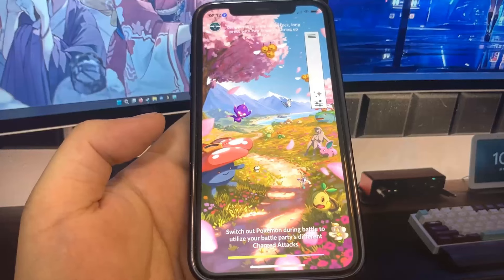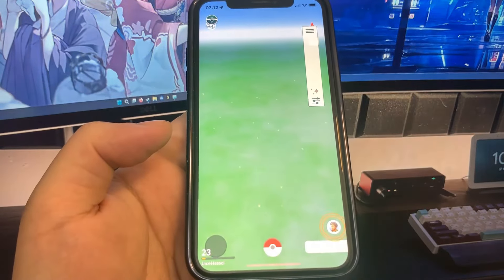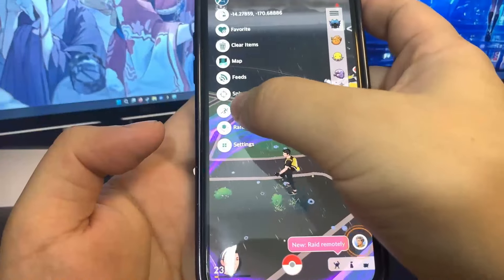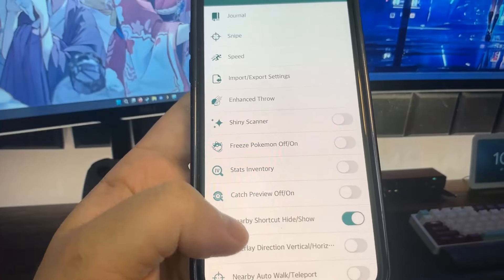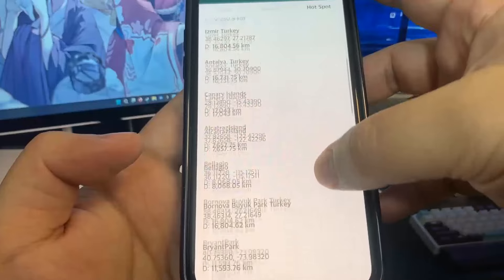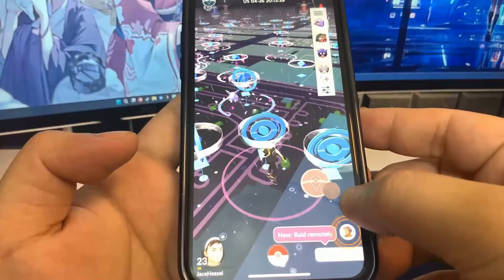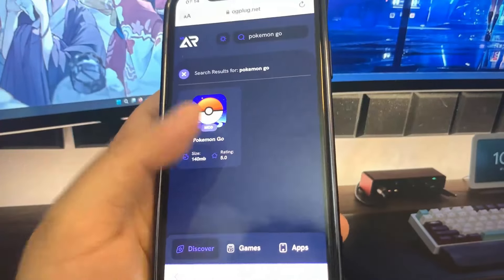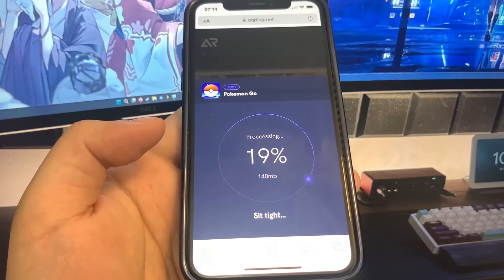Pokemon Go Hack - ONLY Working Pokemon Go Spoofing Tutorial in 2024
Pokemon GO Hack Android & iOS - How to Get Pokemon GO Spoofer with Teleport, Joystick 2024

Hey guys, let me show you the only working pokemon go hack in 2024. Alot of these pokemon go spoofing methods were patched in 2023. So far this is the only working pokemon go hack/spoofer for both iOS & Android devices